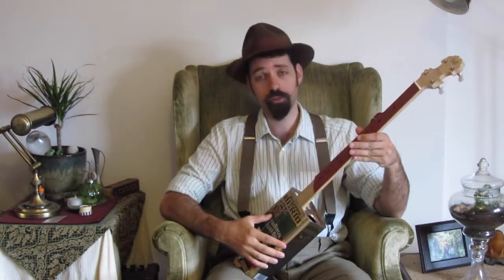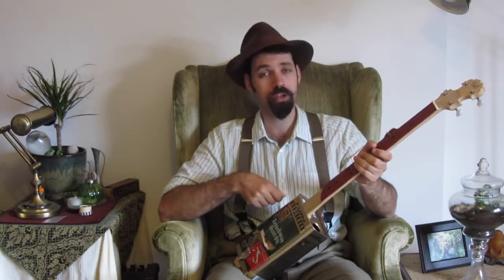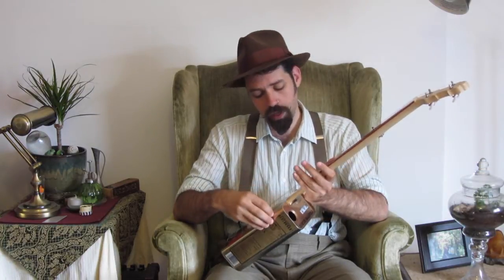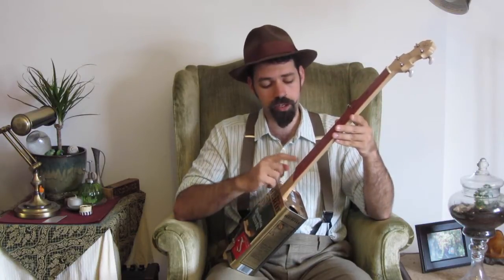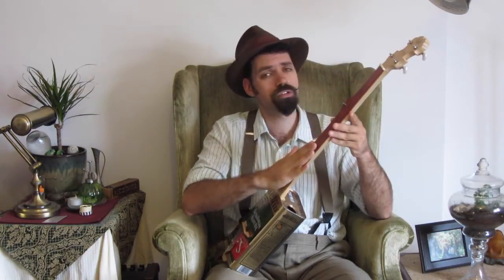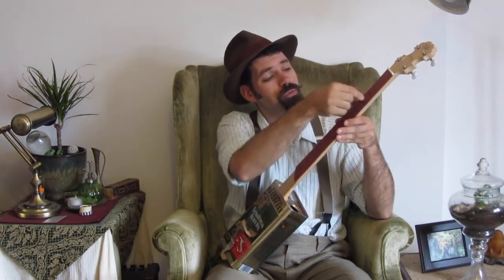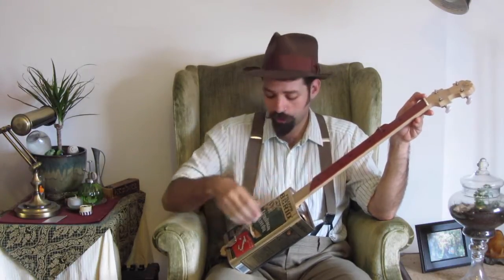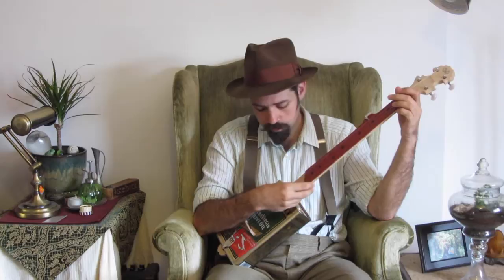Tin Can Banjo: Demonstration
Here's a short demo of a 5-string banjo I put together myself.